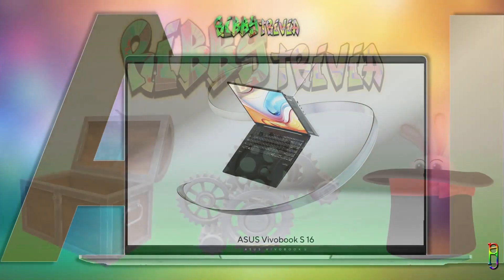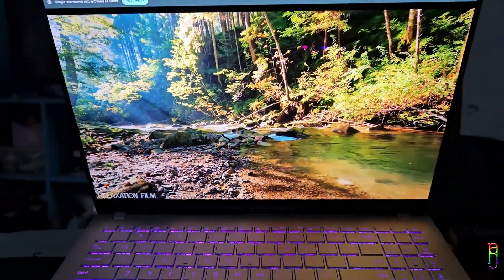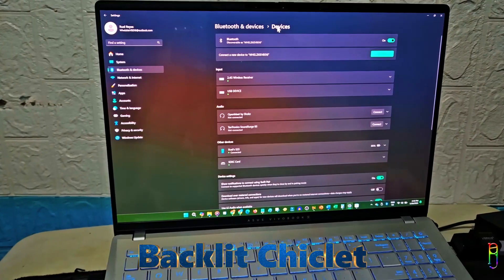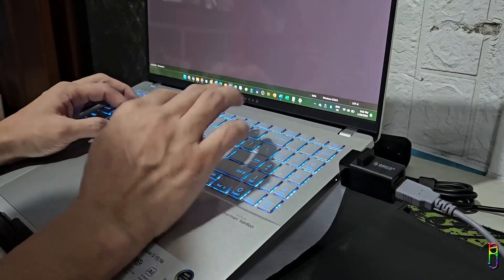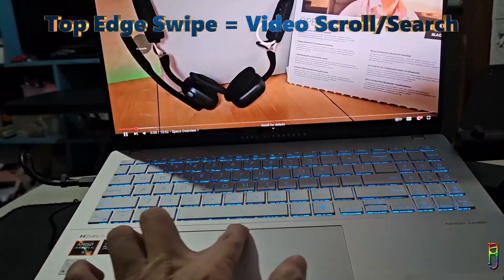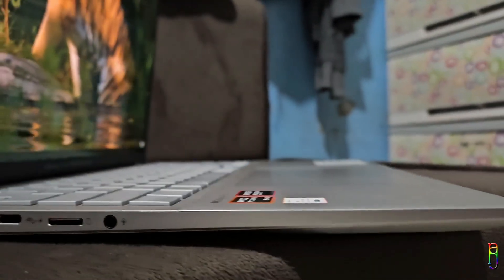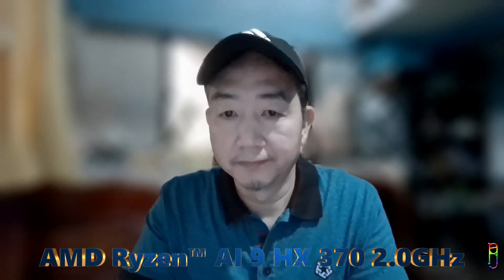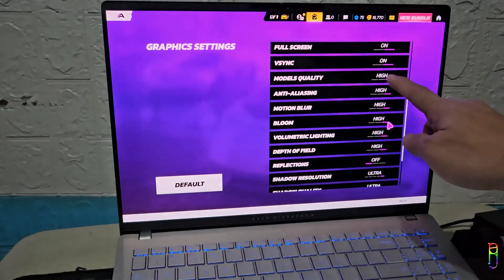Review of The Asus Vivobook S16 2024 (Ryzen AI 9 HX370)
If you are feeling generous, you can also send me some “tips”

00:00 Specs & Unboxing
00:38 Build & Design
02:40 Ports & Connectivity
04:32 Display
06:05 Keyboard
07:19 Touchpad
08:31 Battery & Charging
10:13 Audio
11:12 Webcam & Mic
12:38 Performance
15:25 Verdict